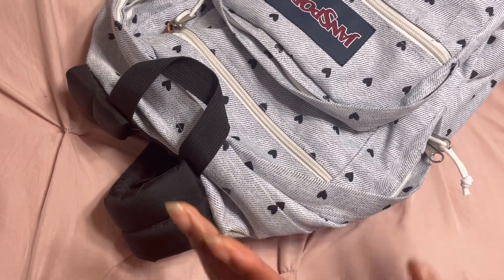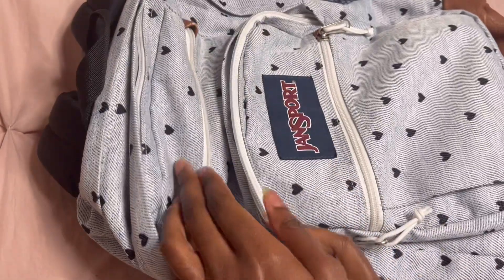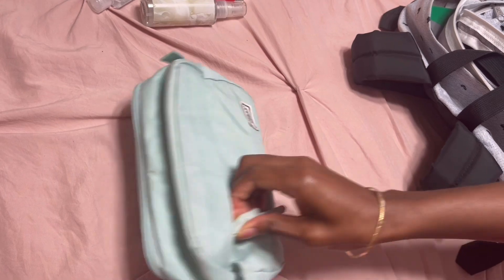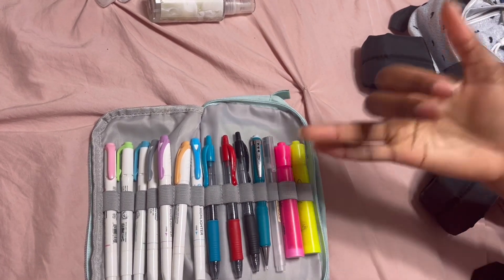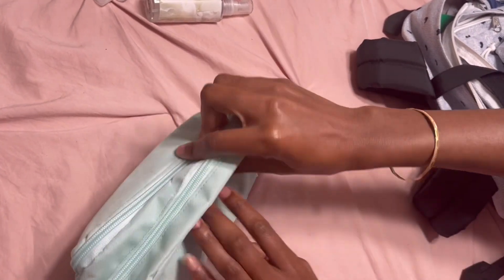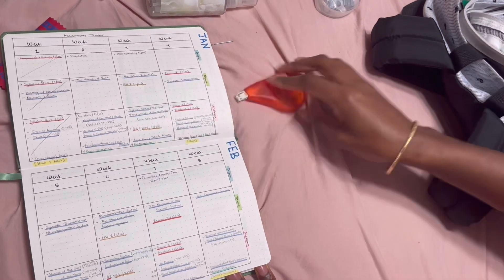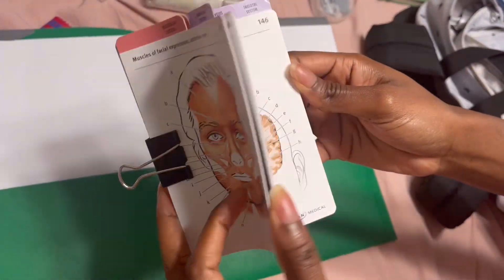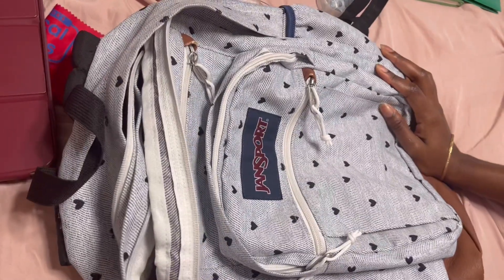Premed student’s- What’s in my backpack 🎒| Spring 2023 Semester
Hello my virtual study buddies! I hope you enjoyed the video:)